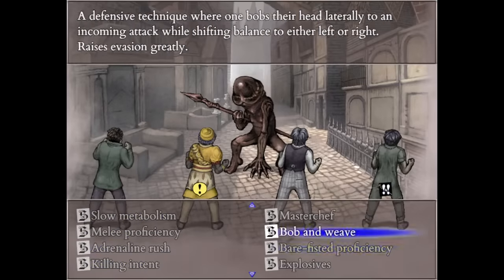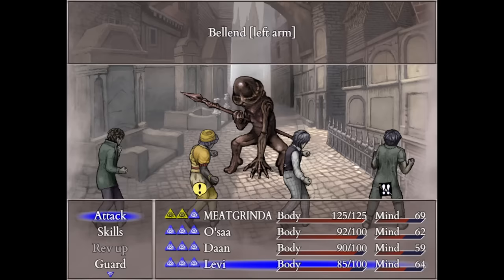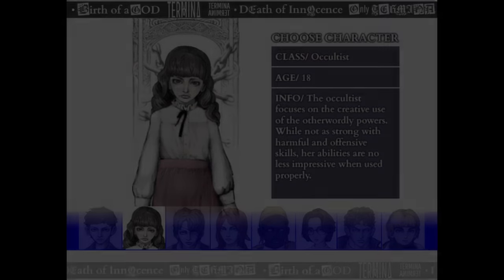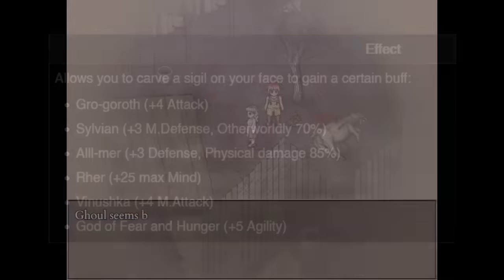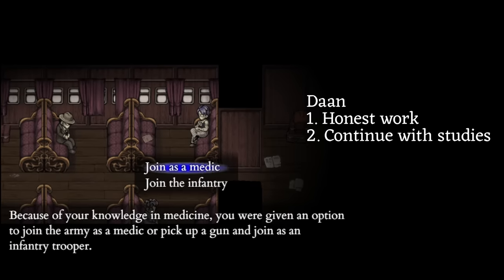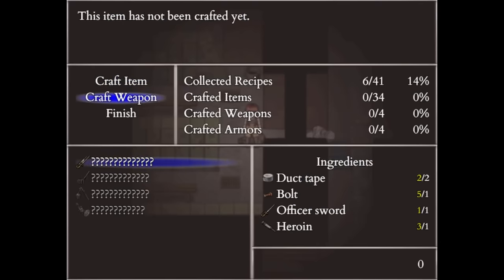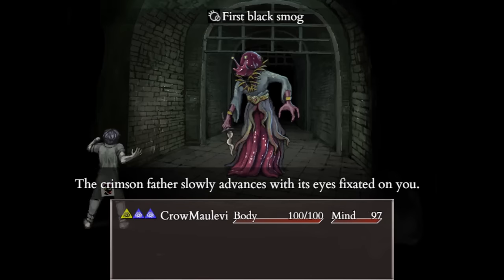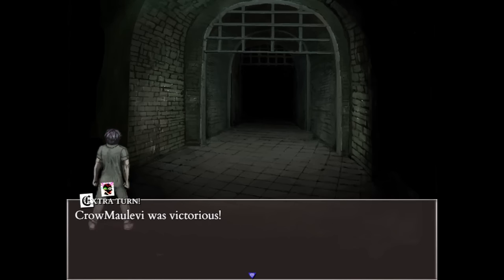Get Overpowered Early in Fear and Hunger: Termina!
Here’s (what I think are) the best starts for each character!

Timestamps:
0:00 Intro
0:25 General Tips
5:15 Levi
7:19 Marina
10:33 Daan
12:20 Abella
14:33 O’saa
18:13 Olivia
21:05 Marcoh
23:10 Karin